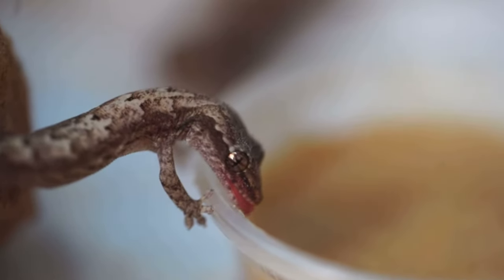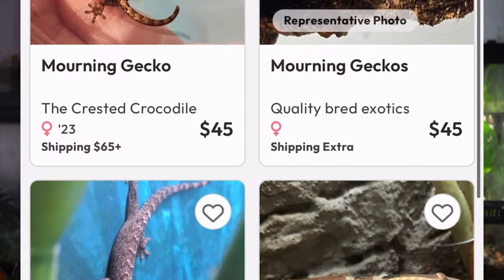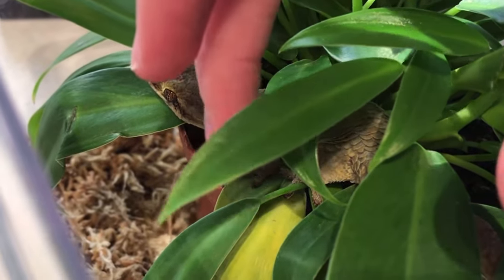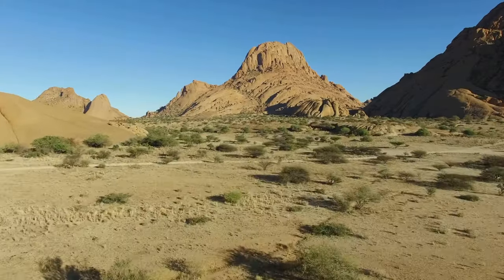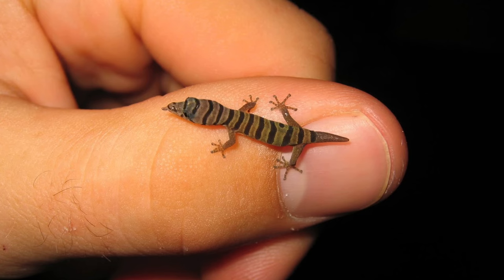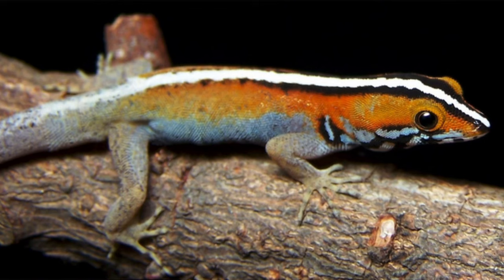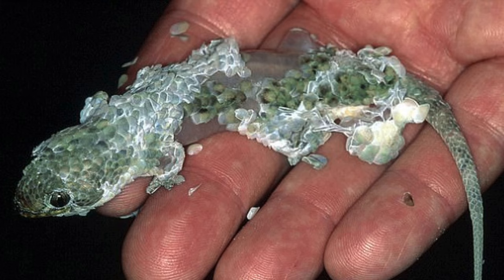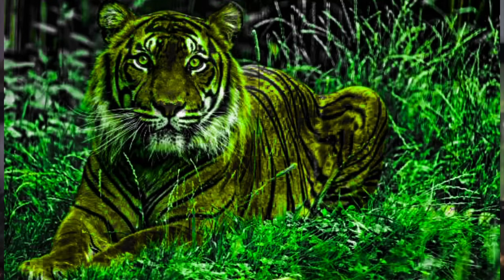7 SMALL GECKOS Perfect for a 10 Gallon Tank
7 Geckos that can live in a 10 gallon Enclosure!
In this video, I'll showcase different gecko species that are perfect for smaller setups, sharing tips on some care, habitat, and more. Don't miss it!